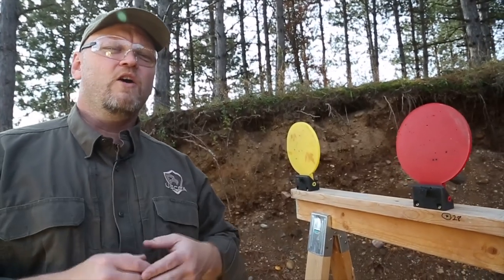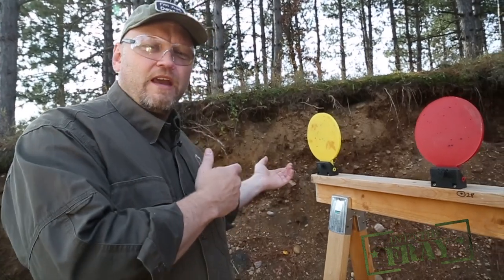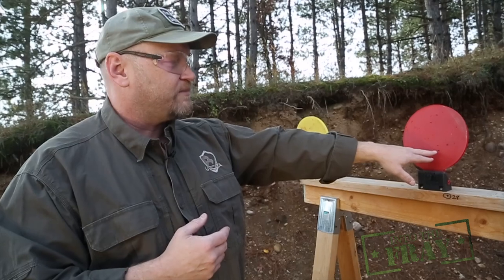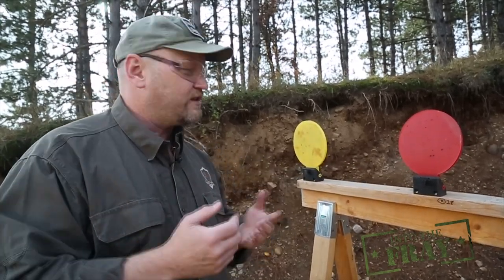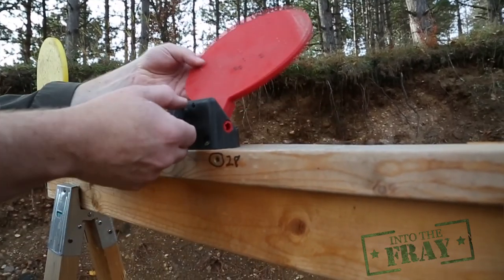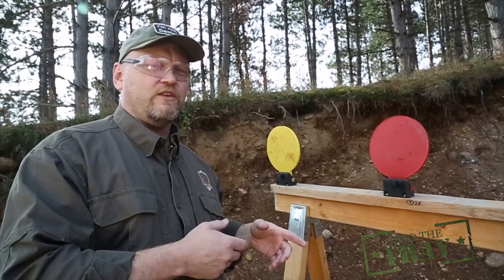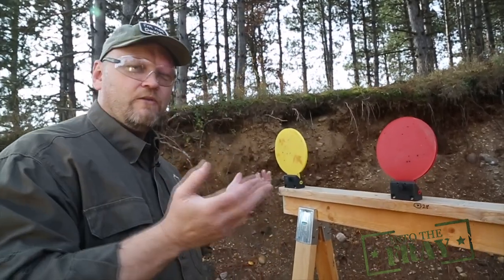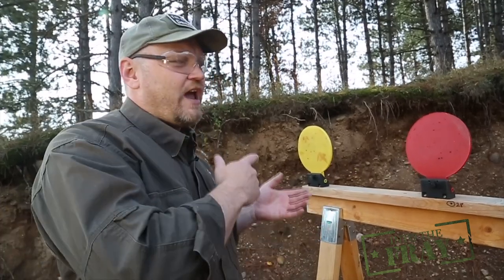The Polymer Plate Rack: Into the Fray Episode 36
Here is a simple method of making your own plate rack to improve your pistol training. Polymer target plates from the Newbold Target Company are great for all types of training, especially close-range work.